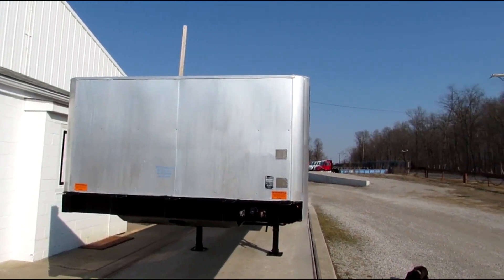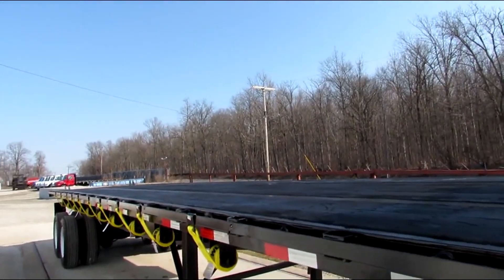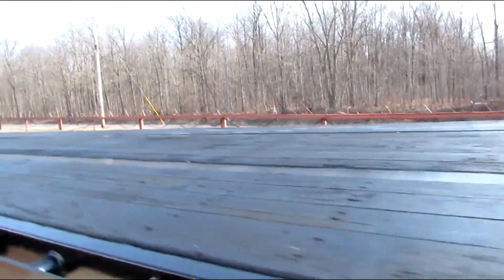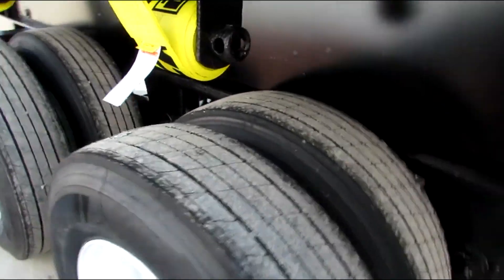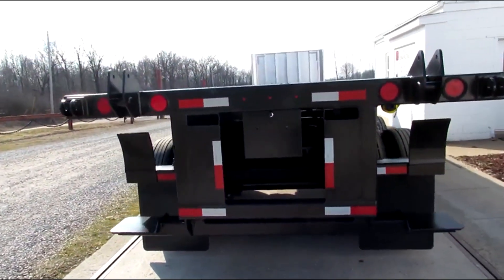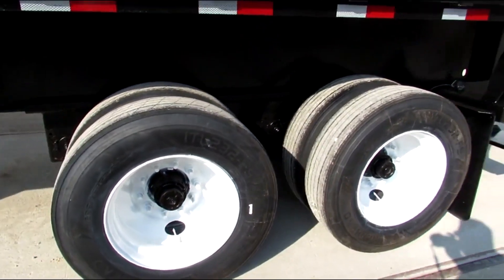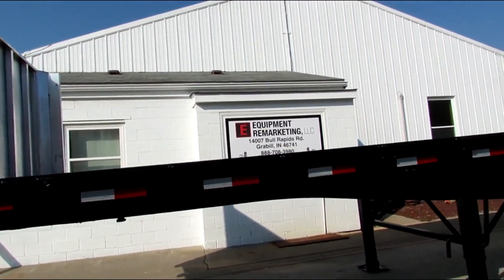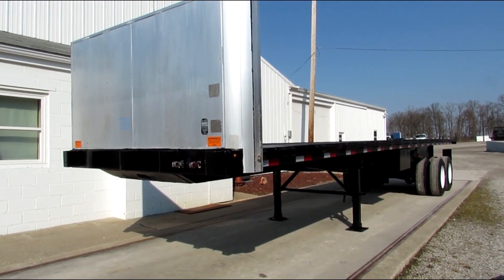2015 GREAT DANE 36' 6" X 102" FLATBED MOFFETT For Sale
NEW ARRIVAL! 2015 Great Dane 36' 6" X 102" Princeton/Moffett Forklift Trailer For Sale. 36' 6" X 102" Flatbed Trailer with Air Ride, Steel/Wood, Fixed Tandem Rear Axle, 22.5 tires/brakes 80% to New, New Universal Moffett/Princeton Mounting Provisions, Steel/Wood Floor, Headboard, Toolbox, Steam Cleaned, Primed/Finish with PPG Paint, New Sliding Straps and Ratchets, and DOT Inspected. Don't miss out on this 2015 Great Dane 36' 6" X 102" Flatbed Moffett/Princeton Piggyback Forklift Trailer with Princeton/Moffett Mounting provisions. Folks here is a sharp 36' 6" X 102" Moffett/Princeton flatbed trailer and is ready to haul your products now. You can rest assured that this 2015 Great Dane 36' 6" X 102" Flatbed Princeton Piggyback Forklift/Moffett Trailer was built to attach most piggyback forklifts of your choice, don't settle for a piggyback forklift trailer that someone slapped together when you can have the best at an affordable price. This 36' 6"  X 102" flatbed trailer is DOT inspected, has good rubber and good brakes. Folks flat bed moffett trailers are hard to find all setup with tool box and sliding winch tie downs. We have several of these units in stock, We also have a very good selection of piggyback forklifts for sale such as M5500 Moffetts, PB50 Princeton's. Get a free delivery quote or check out our truck-mounted piggyback forklifts, trailers and trucks today!